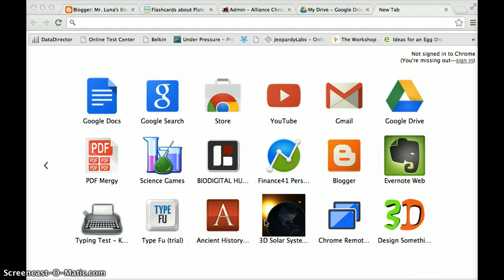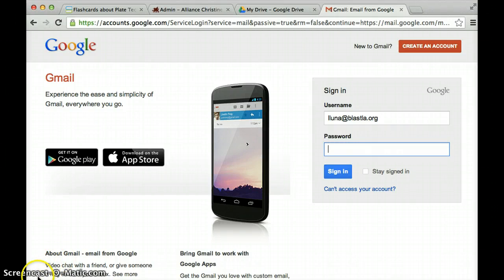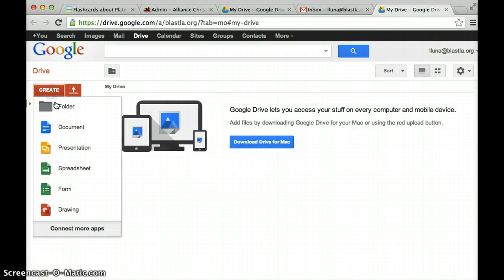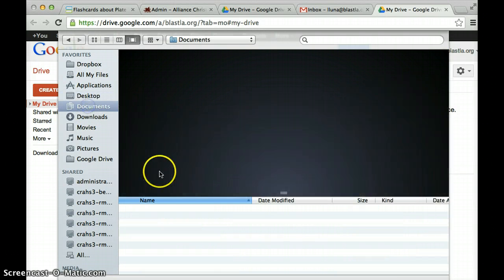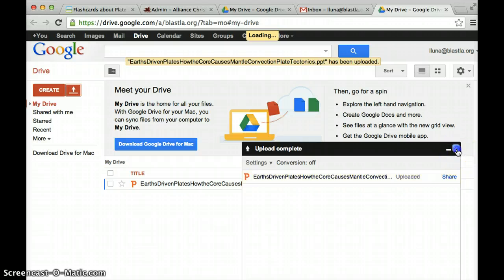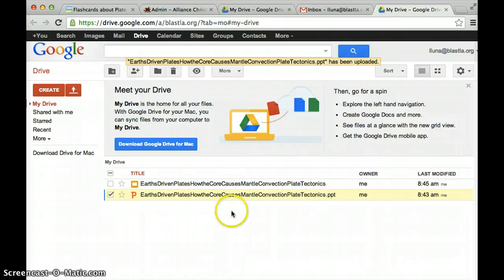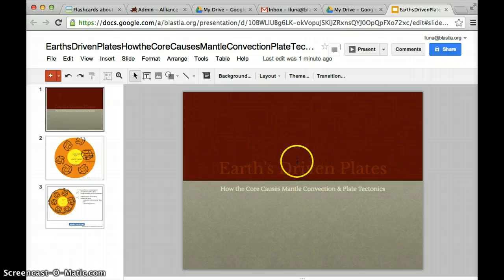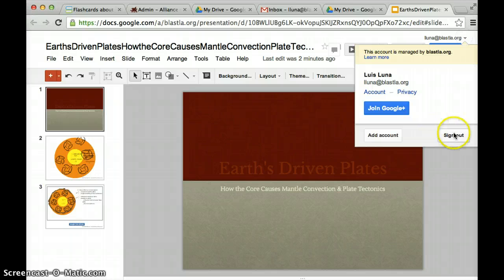Uploading and Converting a PPT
How to upload and convert a PPT to Google Presentation and then share it.